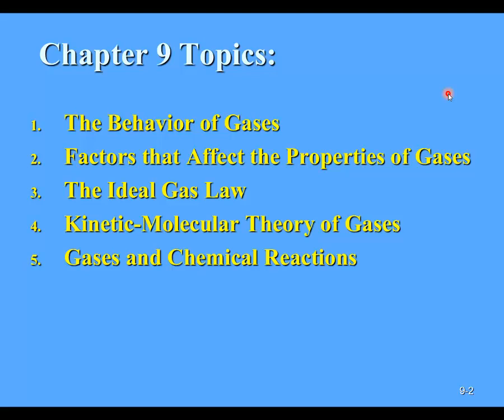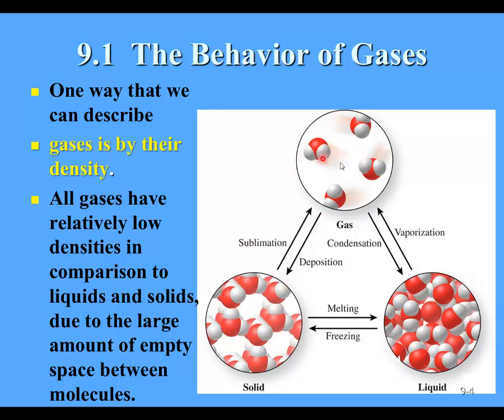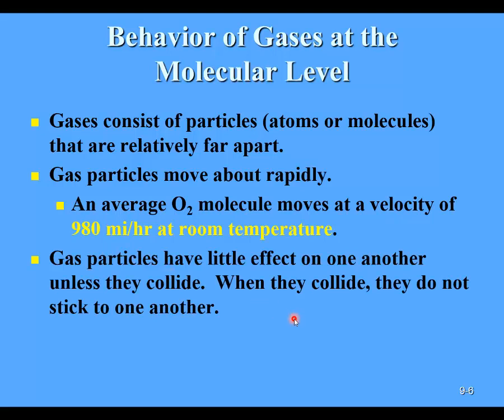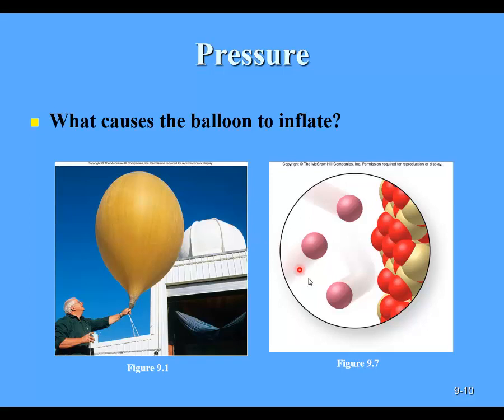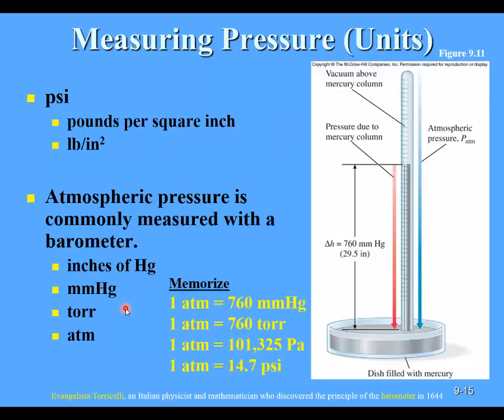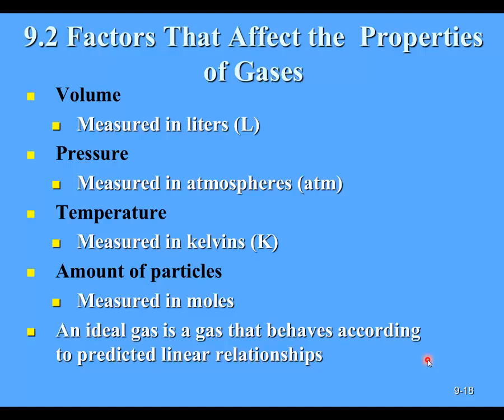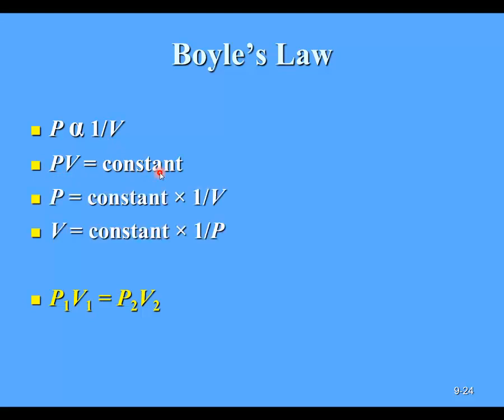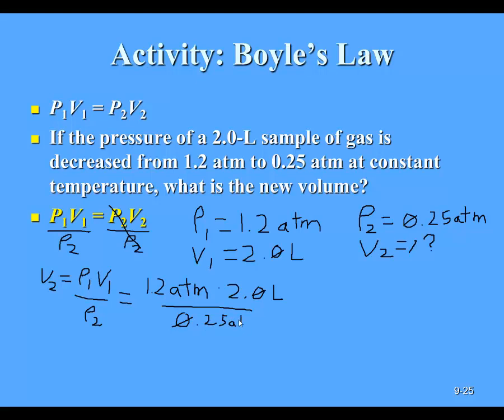Lecture Chapter 9 Chem 101 Gaseous State Pressure Units